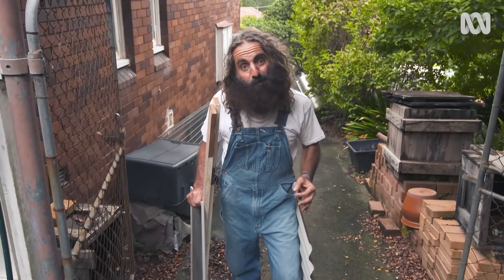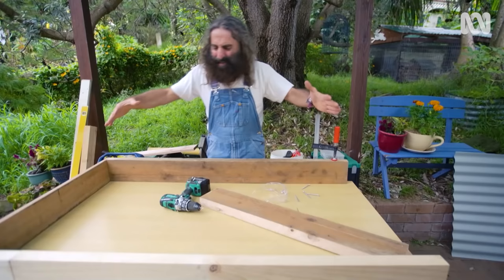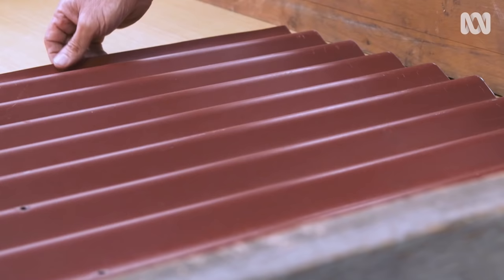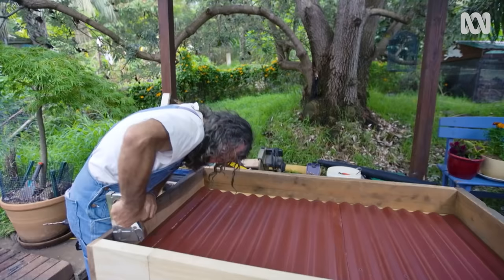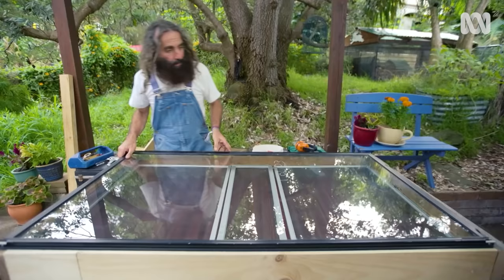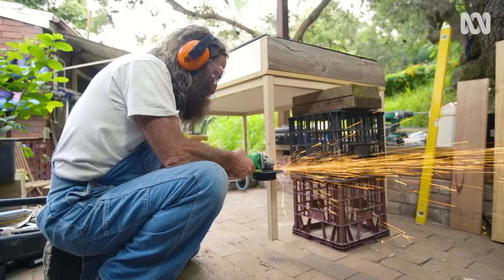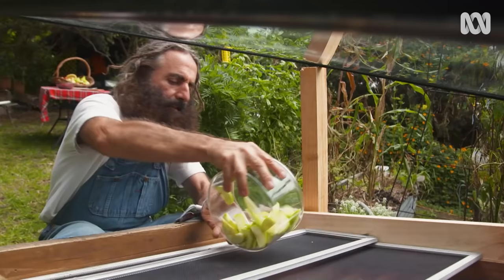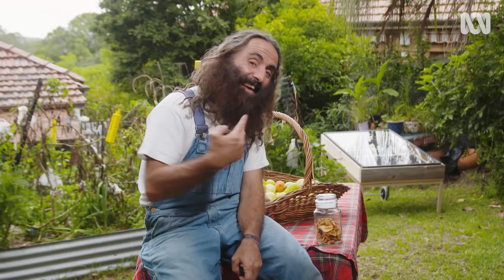How to make your own solar food dehydrator | DIY Garden Projects | Gardening Australia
Costa is upcycling some found materials into making a DIY solar dehydrator. Dehydrating fruit and veg is a great way of preserving excess.

What you need:
An old table
Hardwood timber planks for edging
Timber and metal saws
Clamp to secure timber
Galvanised corrugated iron base
Dark paint, if needed
Galvanised screws
Screwdriver
Drill with large bits for drilling aeration holes
Flyscreen offcuts.
Stapler or glue to hold flyscreen in place.
Smaller, thinner timber offcuts to support drying racks inside the frame
Flyscreens or similar to act as drying racks
Glass cover
Wheels on an axel for one pair of table legs.
Angle grinder

What you do:
- Costa uses the old table as his base.

- He has found some planks of 4x2 timber to form a box frame on top, which will act as the edging. Because some pieces are not straight, he clamps them into place to keep them straighter.

- Screw the frame timbers together at the corners.

- To ensure good airflow inside, Costa lines the base with two pieces of galvanised corrugated iron, cut to size. The pieces he has found are dark coloured so will heat up well in the sun; lighter-coloured pieces can be painted black.

- These are simply laid in place, not fixed, so they can be taken out for cleaning.

- Drill ventilation holes into the side of the frame to maintain good airflow in the frame.

- Line the top of the wood where the holes are with fly screen to keep hungry insects out. Costa staples his in place with an upholstery stapler, but you could use suitable glue.

- To sit the drying food on, Costa has used old fly screens that he’s cut to size, replacing the old netting with new, clean netting.

- These sit just inside the frame, so he props them up on two pieces of offcut architrave placed at either side of the frame. Any thin timber with a wide about half the height of the frame would do.

- He has found an old window to cover the whole box. It’s quite heavy, so he’s fixing it in place with heavy-duty hinges, which have to be carefully attached to the window frame to avoid damaging the glass.

- So the table can be moved around, he attaches wheels to one set of legs.

- Finally, he uses the angle grinder to cut down the other set of legs so the table can be positioned to face the sun, catching the sun’s rays at a better angle.

Using the frame:

- Place thin slices of fruit on the netting, cover and leave in the sun until the fruit is flexible but leathery. It can be stored in glass jars and stored in a cool, dry place.